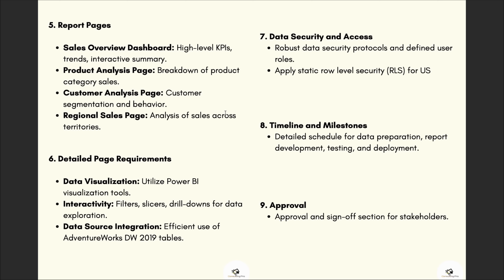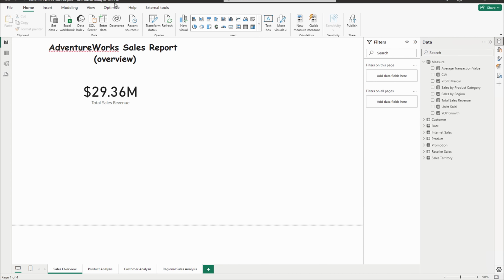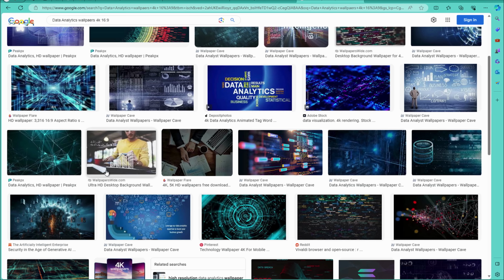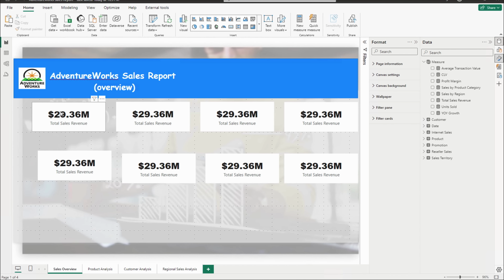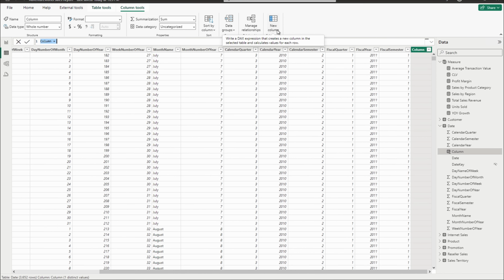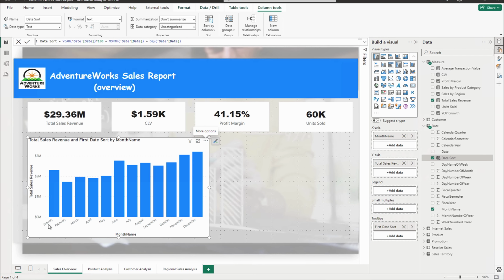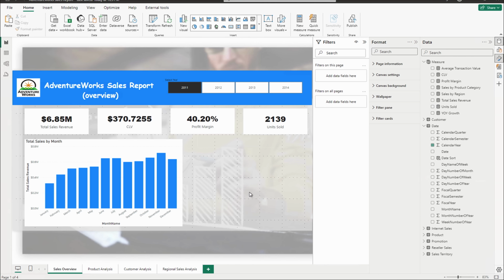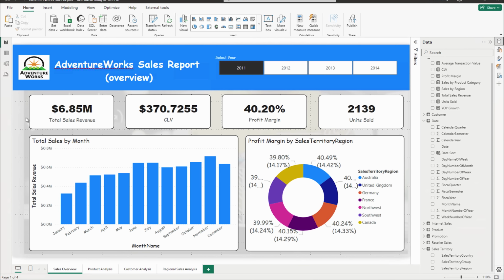Creating the Sales Overview Page | Ep-31